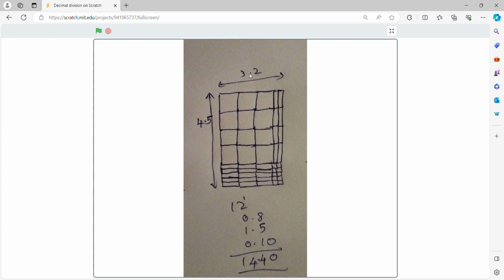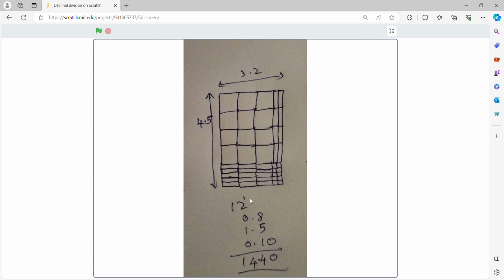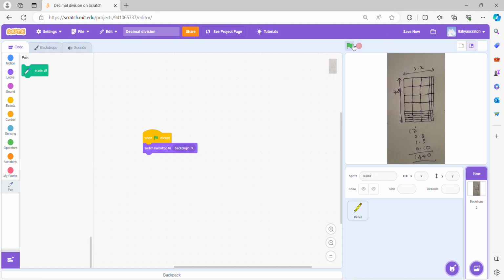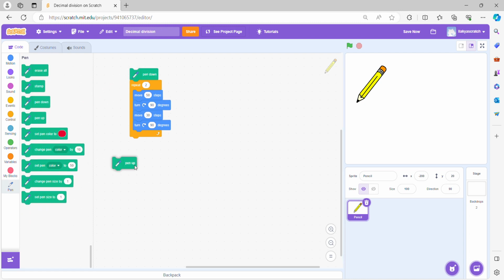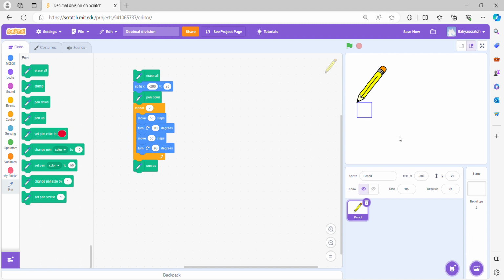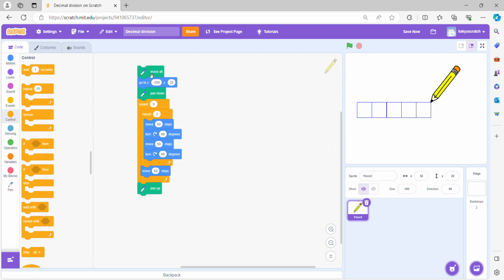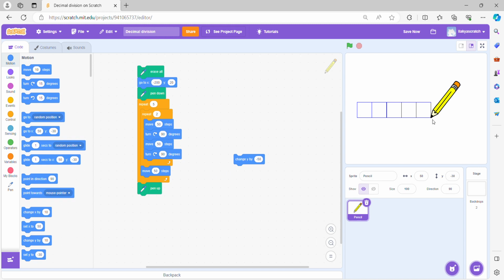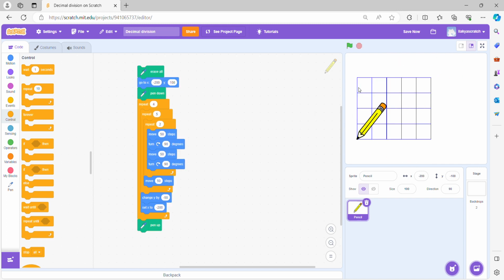decimal multiplication part1